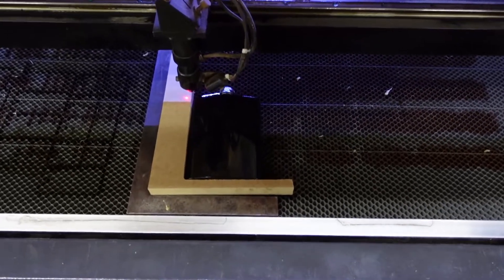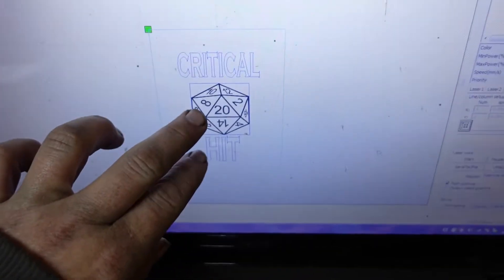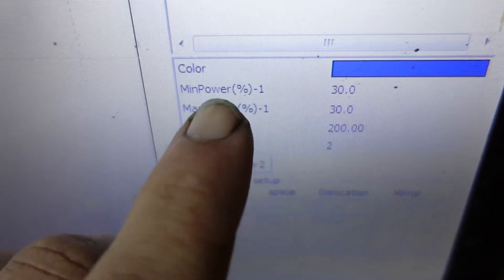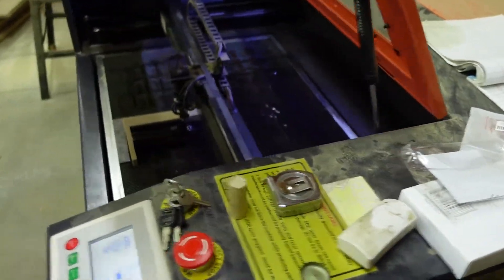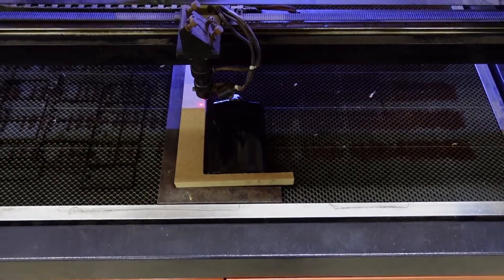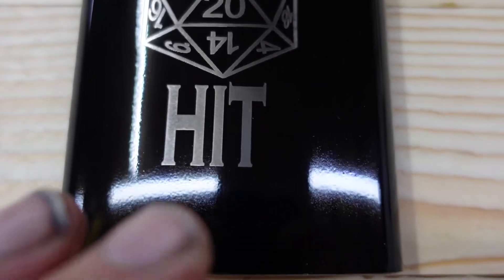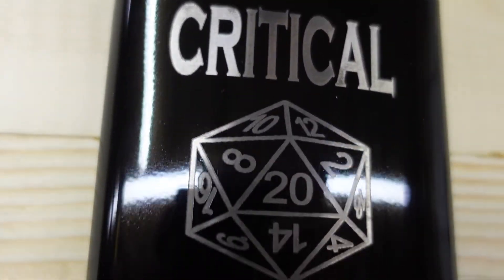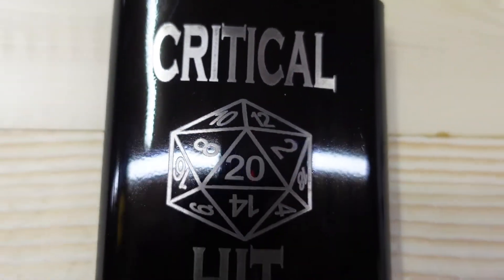Simple laser engraving (speeds + power) Painted Flask!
Simple explanation on laser engraving this ep we engrave on a painted flask